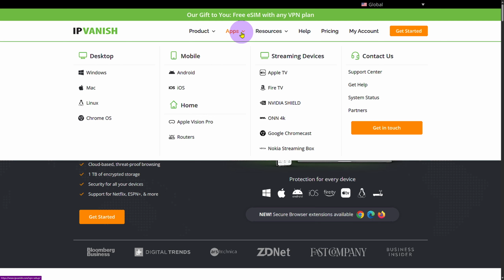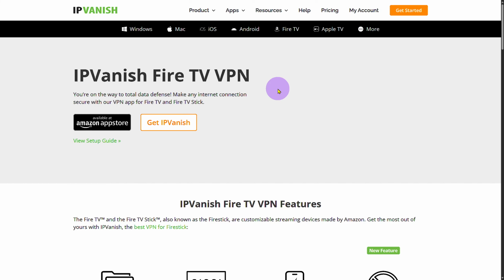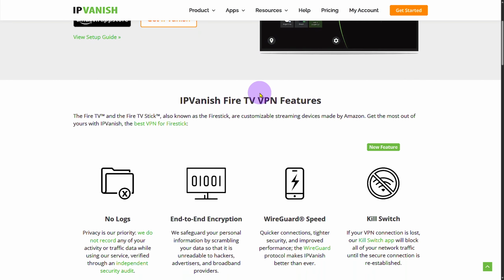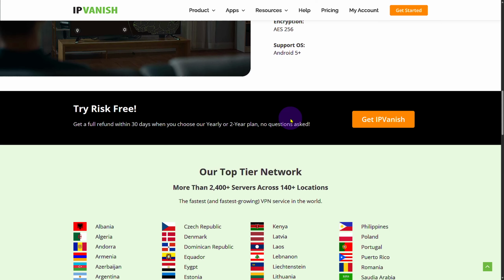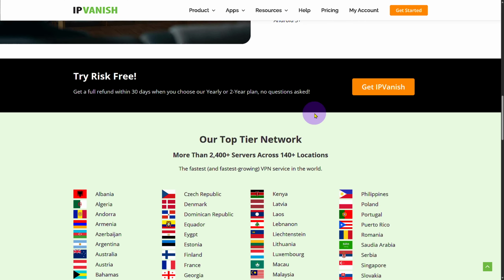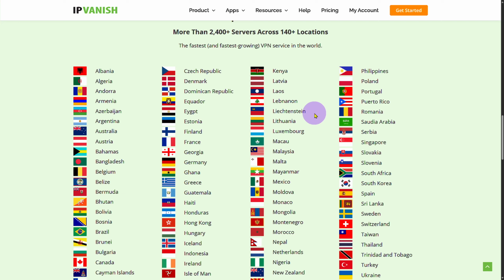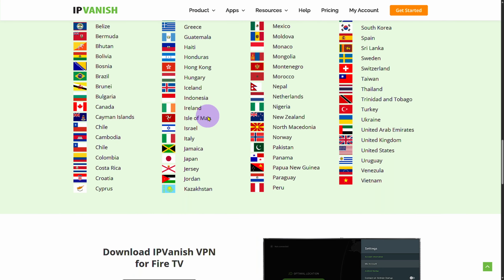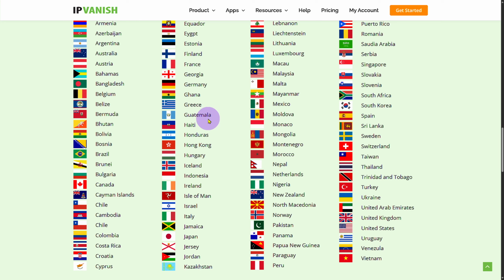How to Use IPVanish on Firestick | Step-by-Step 2025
How to use IPVanish on Firestick is a complete, step-by-step tutorial that shows you exactly how to install and set up IPVanish VPN on your Amazon Firestick or Fire TV device. If you want to protect your streaming activity, hide your IP address, or access geo-blocked content, this video will guide you through the entire process.

In this video, you’ll learn how to download IPVanish from the Amazon Appstore, sign in to your VPN account, and select the best VPN server for your location. We’ll also cover how to enable key features like auto-connect, kill switch, and split tunneling to get the most out of your IPVanish VPN on Firestick.

Using IPVanish with Firestick helps you enjoy private, secure, and unrestricted streaming on platforms like Netflix, Hulu, Kodi, and more. Whether you're a beginner or a returning user, this tutorial makes the setup process easy and fast.

✅ Step-by-step IPVanish setup on Firestick
✅ How to install IPVanish on Fire TV Stick
✅ Use VPN to stream privately and bypass restrictions
✅ Best IPVanish settings for Firestick
✅ Secure your streaming experience with a VPN

Watch now to learn exactly how to use IPVanish on Firestick and enjoy safer, more flexible streaming from anywhere in the world.